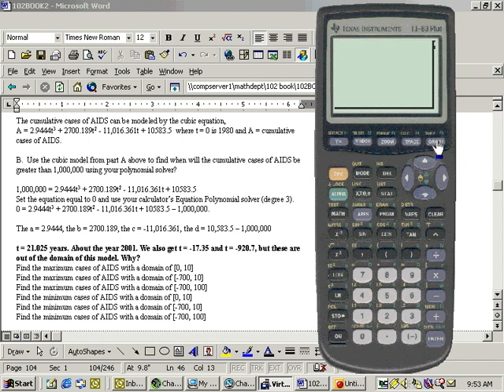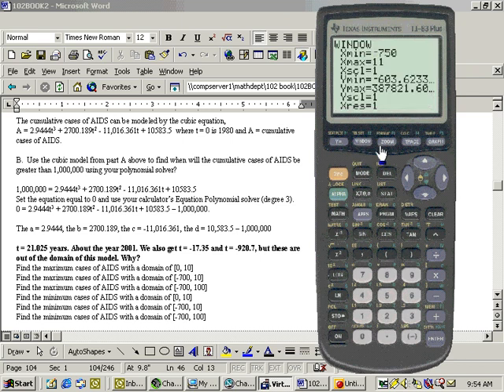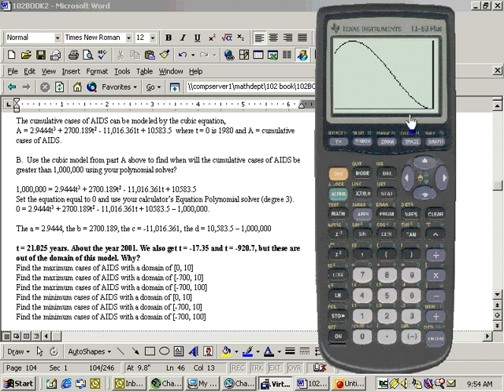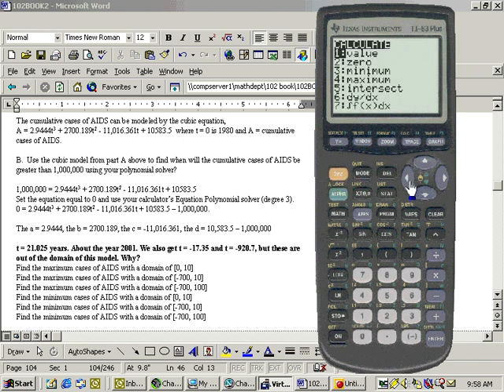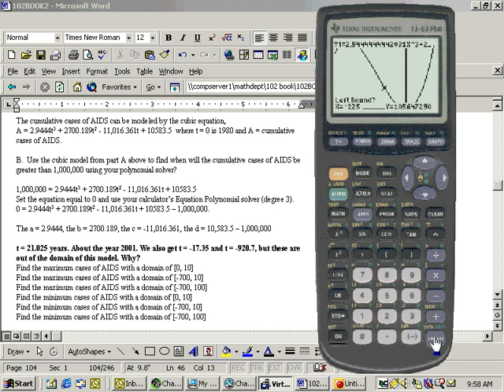Higher power polynomials using a graphing calculator curve fitting part 5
This video is from Dr. Mark Shore's College Algebra textbook available through Pearson Publishing